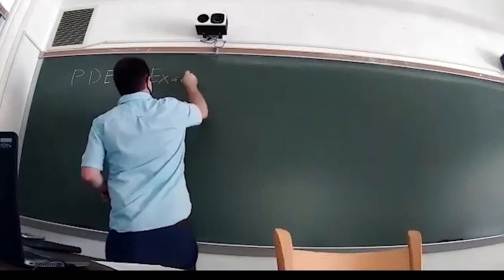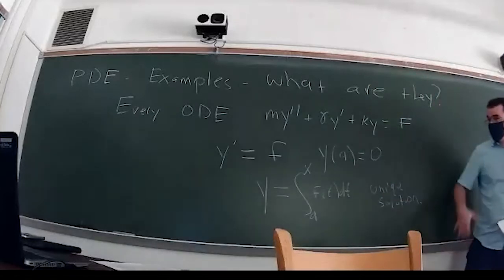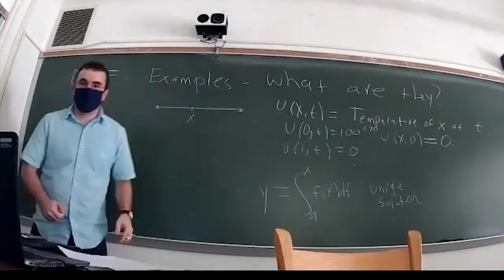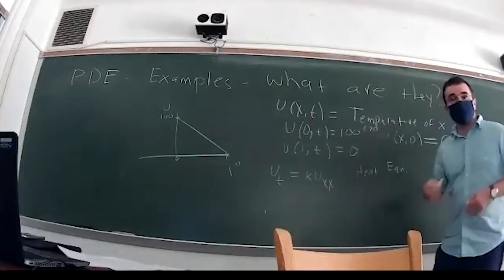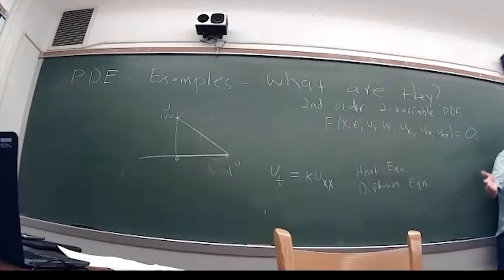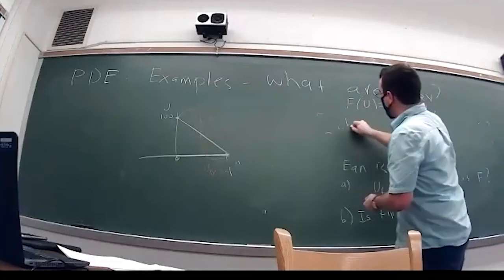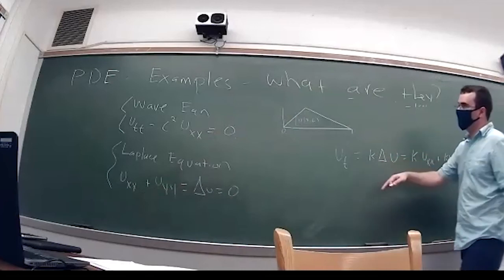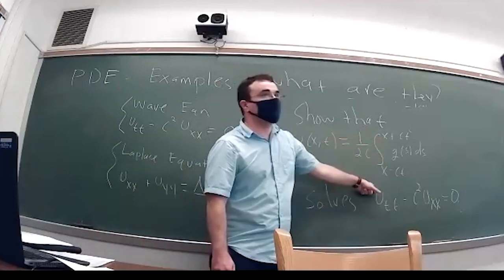Lecture 1: Three basic PDE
Introduction. The three basic types of equations: wave, diffusion, and laplacian. What is a linear equation?